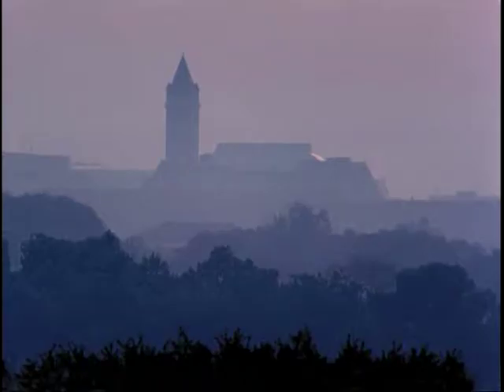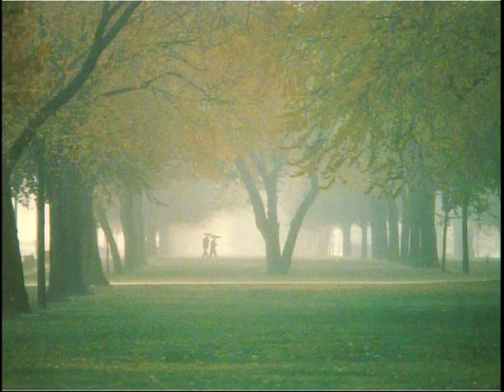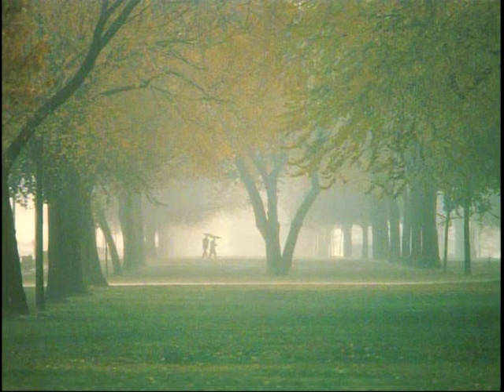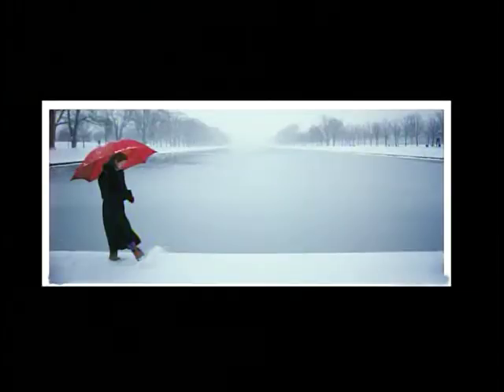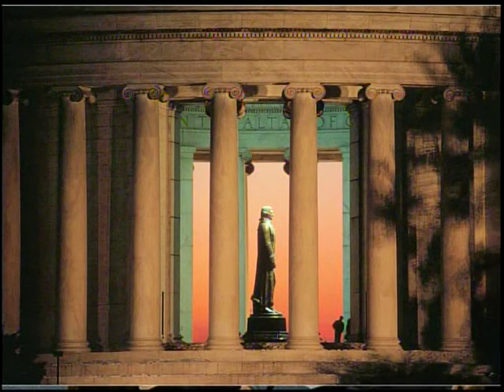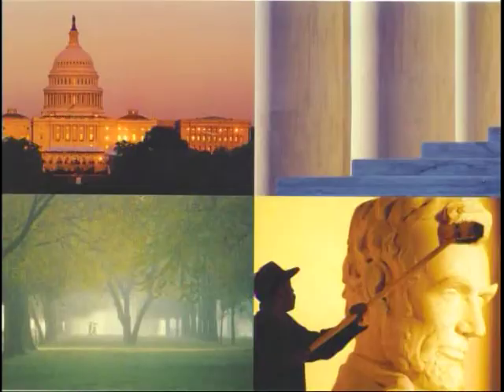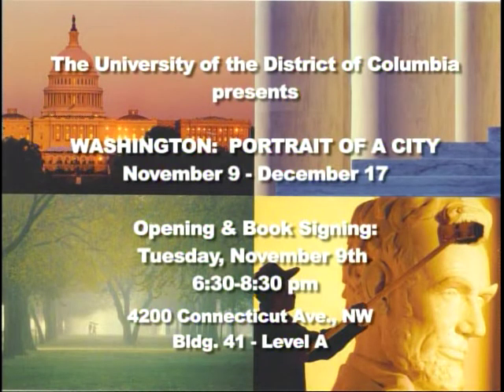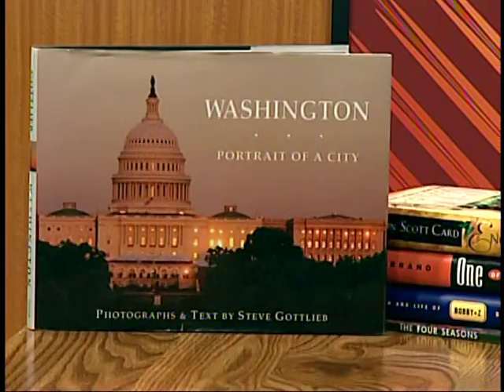Part 3 - UDC-TV Interview with Horizon Director Steve Gottlieb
Part 3 of 3: Horizon Director Steve Gottlieb discusses his career, his father's Jazz photography and his new Washington, DC Book on UDC-TV.